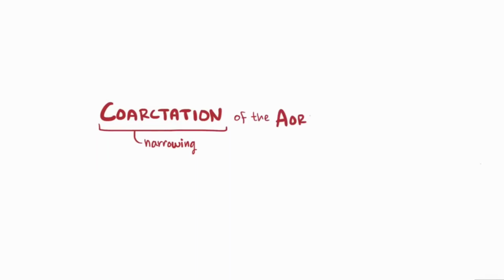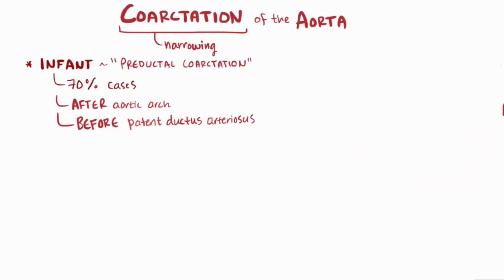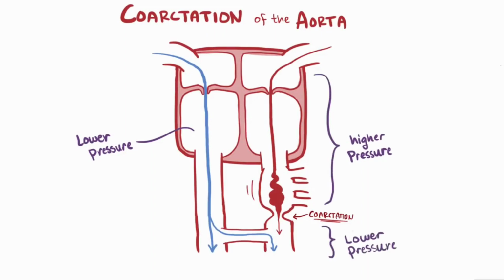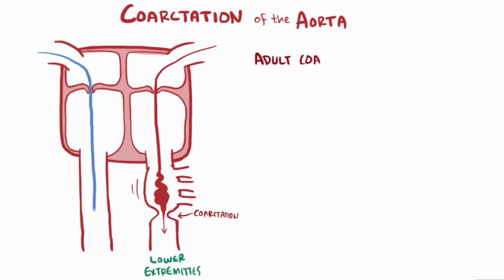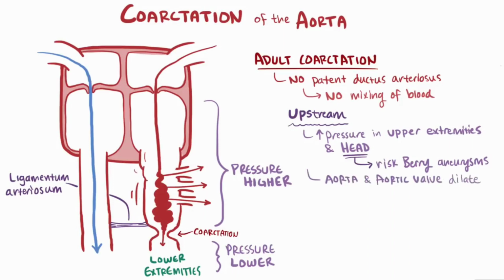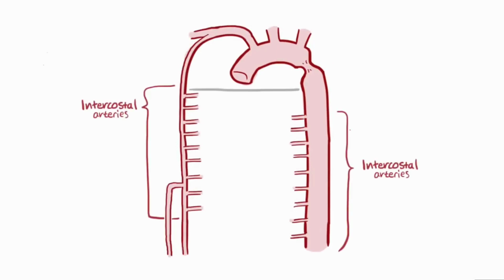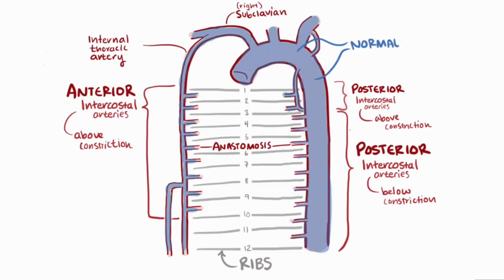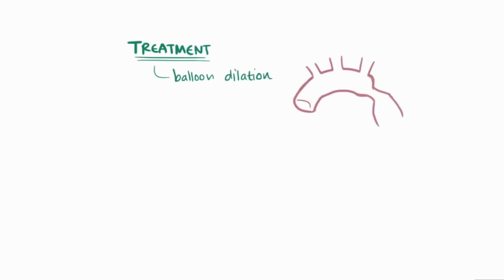"COARCTATION OF THE AORTA" (@medecosdr. )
Coarctation of the aorta
The aorta is a larger artery that carries blood from the heart to the vessels that supply the rest of the body with blood. If part of the aorta is narrowed, it is hard for blood to pass through the artery. This is called coarctation of the aorta. It is a type of birth defect.

Causes
The exact cause of coarctation of the aorta is unknown. It results from abnormalities in development of the aorta prior to birth.
Aortic coarctation is more common in people with certain genetic disorders, such as Turner syndrome.

Aortic coarctation is one of the more common heart conditions that are present at birth (congenital heart defects). This abnormality accounts for about 5% of all congenital heart defects. It is most often diagnosed in children or adults under age 40.

People who have this problem with their aorta may also have a weak area in the wall of blood vessels in their brain. This weakness causes the blood vessel to bulge or balloon out. This is known as a berry aneurysm. These may rupture causing a certain type of stroke (due to bleeding).

Coarctation of the aorta may be seen with other congenital heart defects, such as:

Bicuspid aortic valve
Aortic stenosis
Symptoms
Collapse Section
Symptoms has been expanded.
Symptoms depend on how much blood can flow through the artery. Other heart defects may also play a role.

About half of newborns with this problem will have symptoms in the first few days of life. These can include breathing fast, problems eating, increased irritability, and increased sleepiness or becoming poorly responsive. In severe cases, the infant may develop heart failure and shock.

In milder cases, symptoms may not develop until the child has reached adolescence. Symptoms can include:

Chest pain
Cold feet or legs
Dizziness or fainting
Decreased ability to exercise
Failure to thrive
Leg cramps with exercise
Nosebleed
Poor growth
Pounding headache
Shortness of breath
There may also be no symptoms.